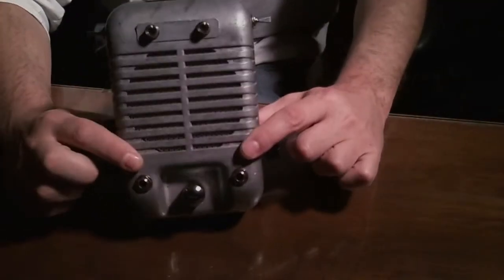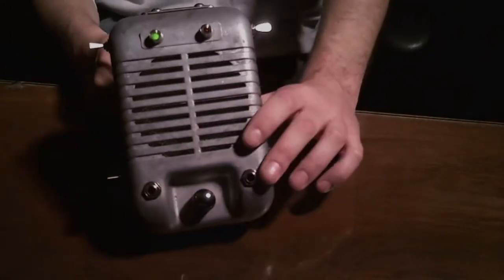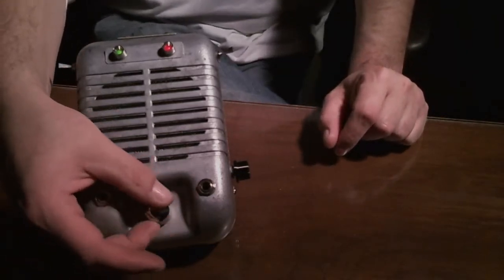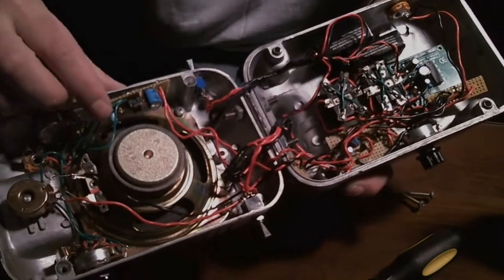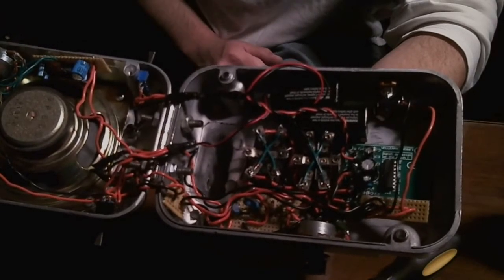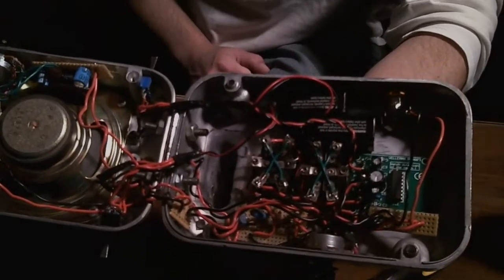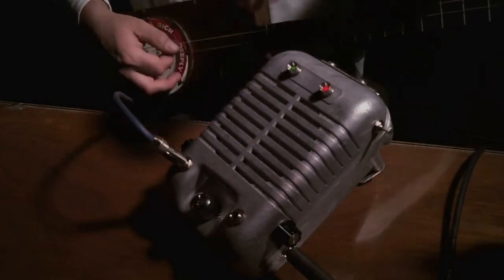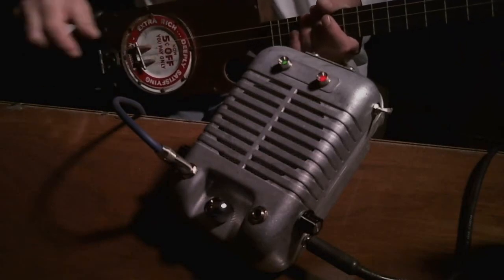Drive In Amp Demo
An amp I built from a drive in movie theater speaker.